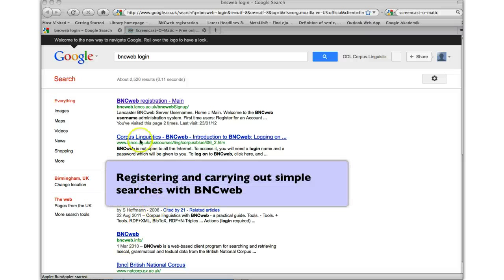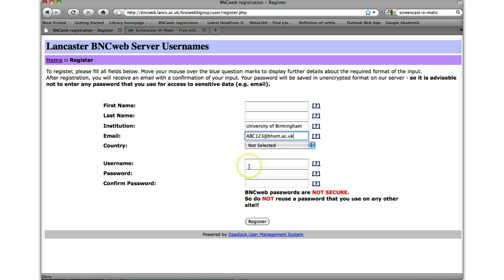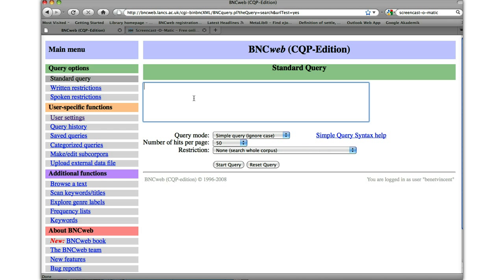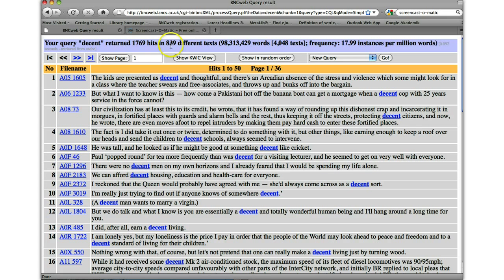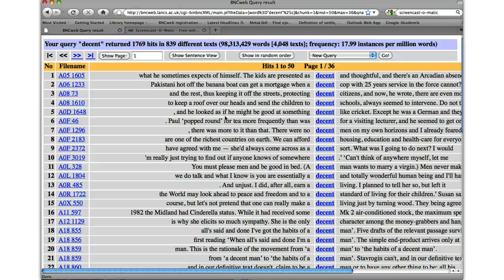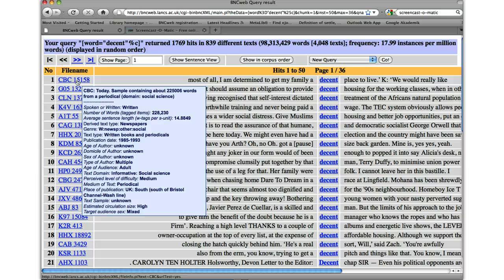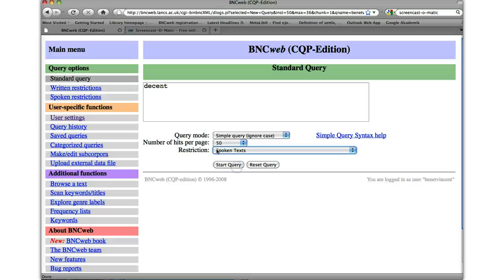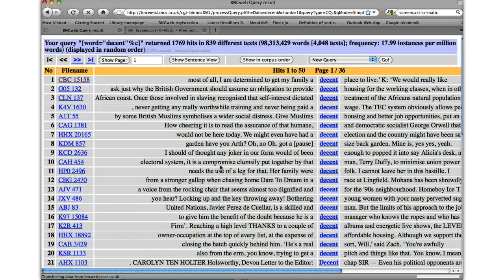Screencast 1.1: Registering for BNCweb and carrying out a simple search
Tips for first-time users of BNCweb on registering and on performing simple searches